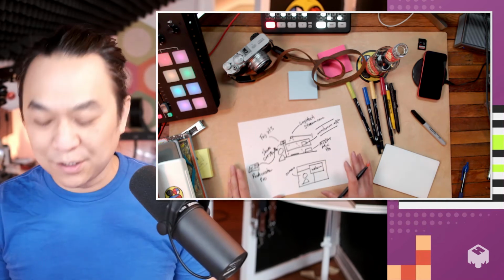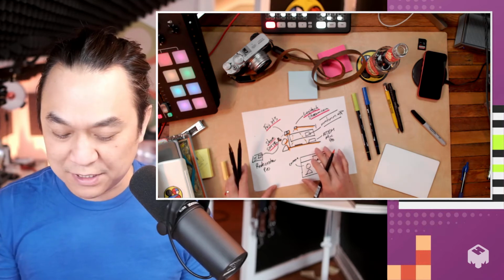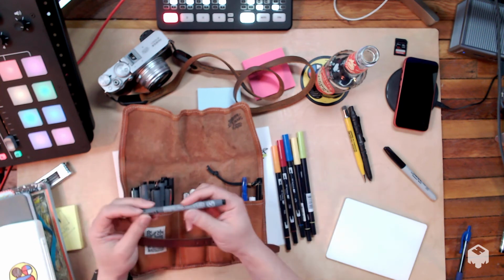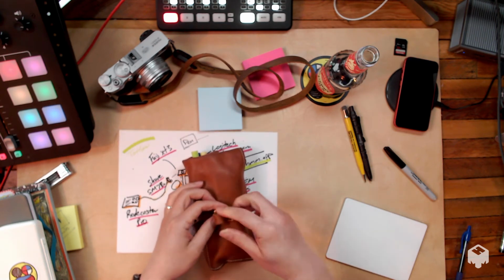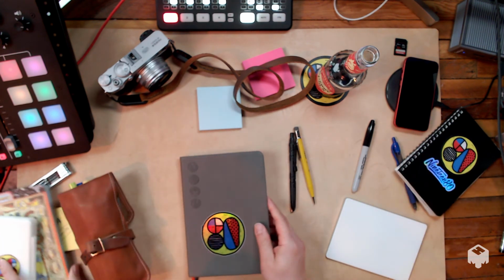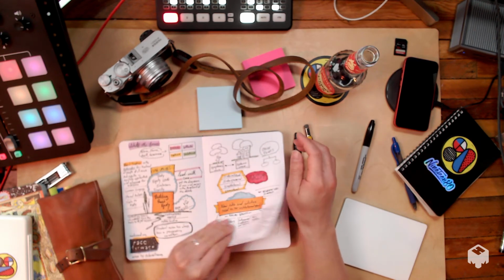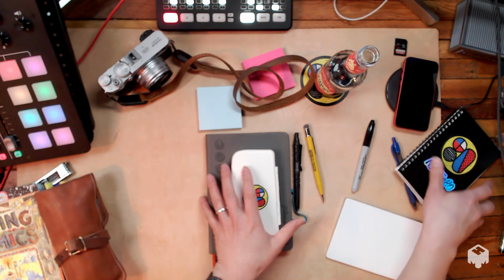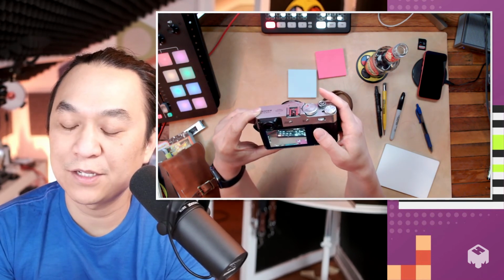WorkAnalog How I'm bring the analog world into this overly digital one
I'm using mmhmm to capture and share more of my workanalog practices into the digital world.

In this walkthrough, I share my workspace, and equipment I use.
Rodecaster Pro
Blackmagic ATEM Mini Pro
Logitech Streamcam
Fuji X-T3